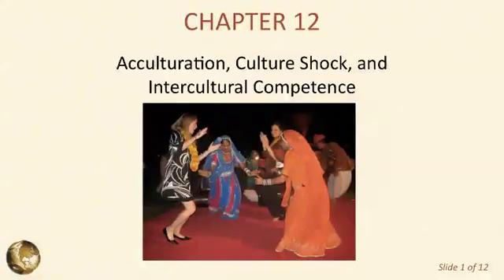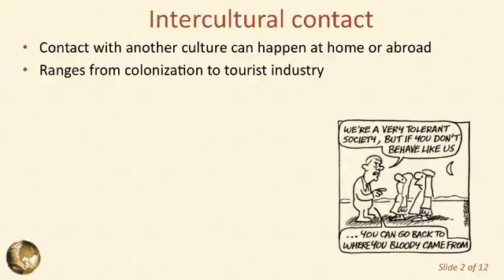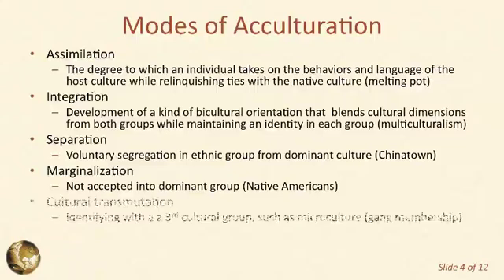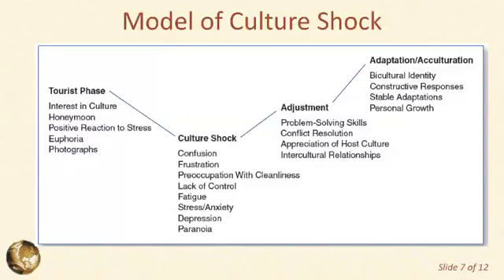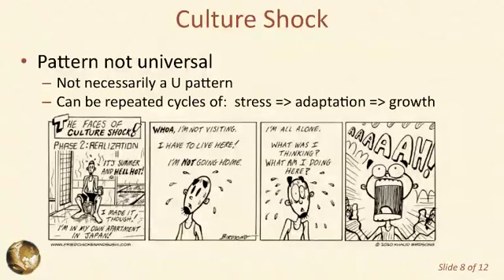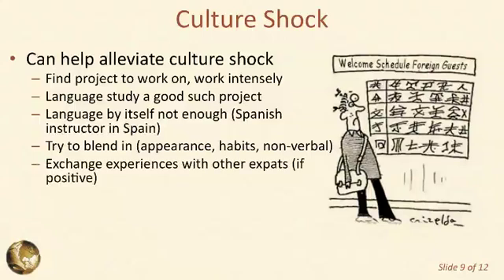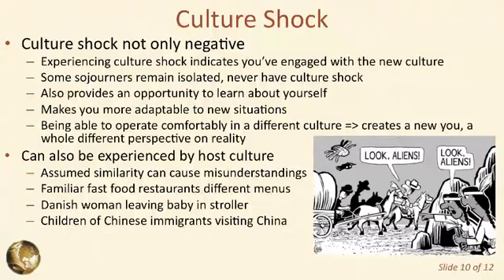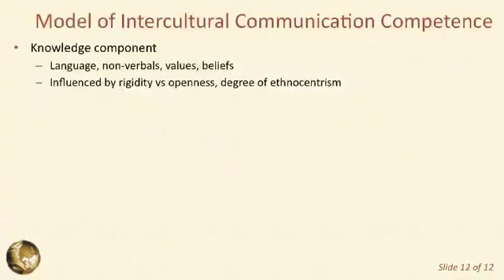WRLD 302, Chapter 12 Presentation